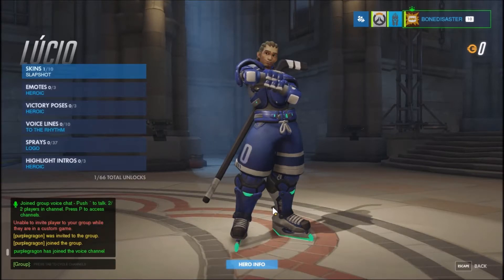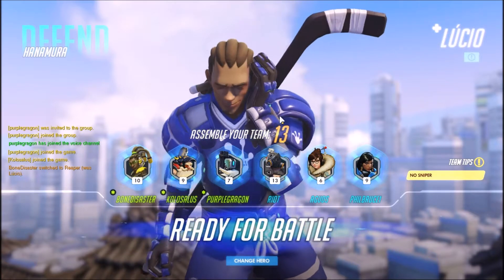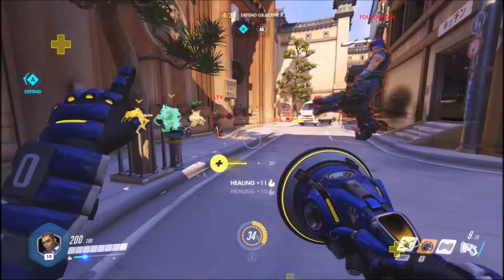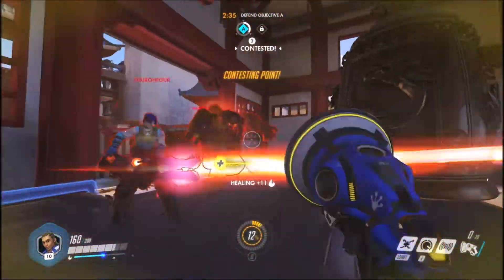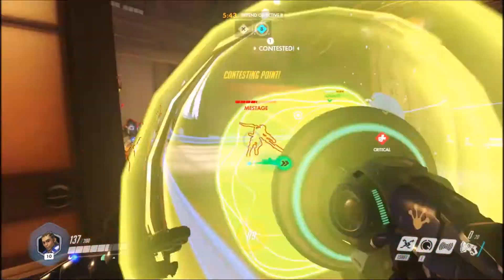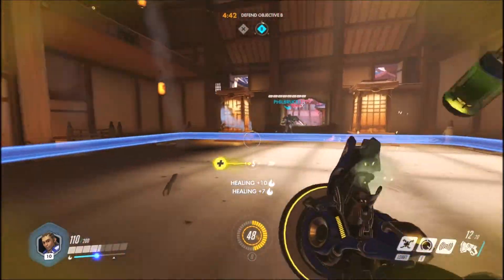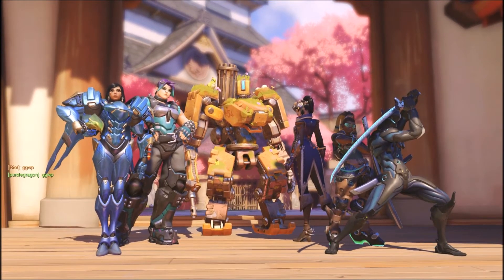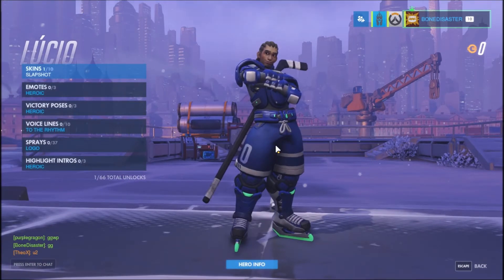Lucio Overview - DRG Does Overwatch(Gameplay/Guide)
Overwatch Closed Beta for the Weekend!  Yay!